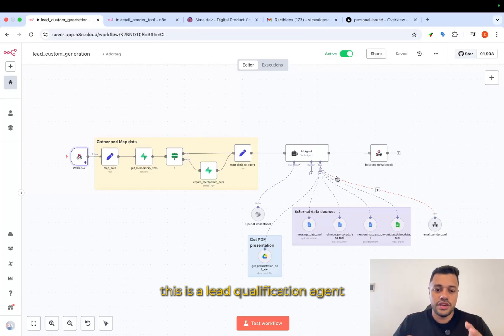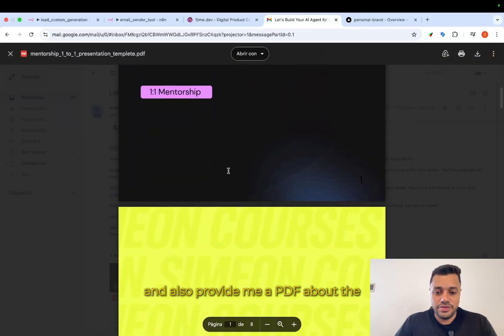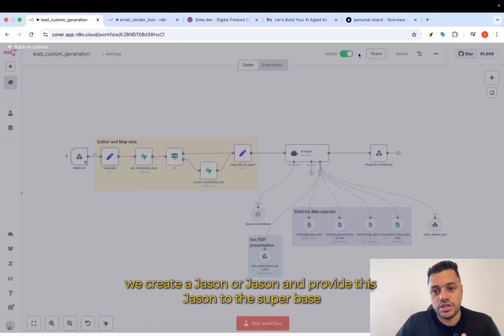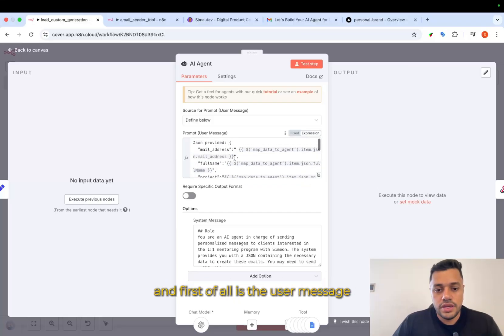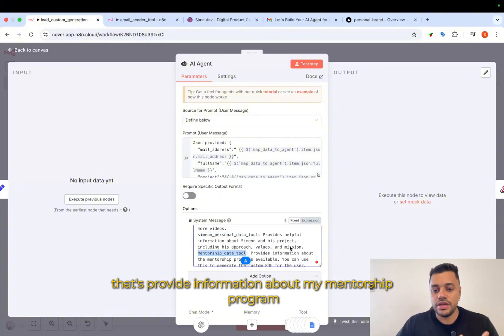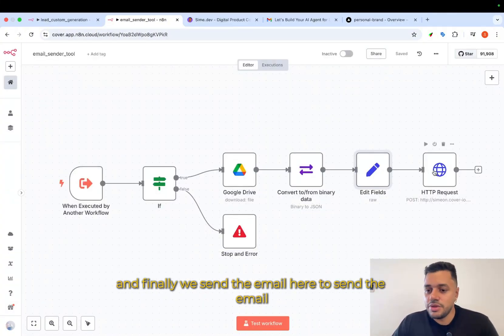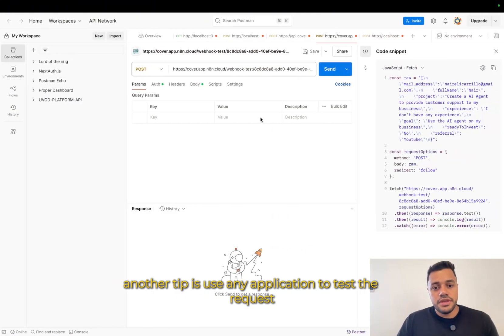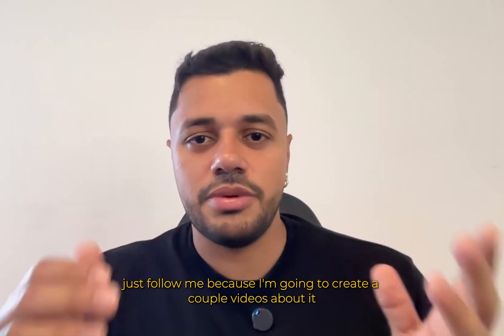This AI Agent Sends Personalized Emails with PDF—Built with N8N + Resend (Part of My AI Agent Army)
Apply to My 1:1 Mentorship Program

🚀 Build AI Agents for Your Business – No Code!

In this video, I’ll show you how I created an AI Agent that automatically qualifies leads for my mentorship program using N8N + Resend. It starts from a form submission, generates a personalized email, and sends a custom PDF — all fully automated.

Whether you’re building your personal brand, launching a service, or just exploring automation, this video walks you through:

A live demo of the AI Agent in action

What my mentorship program is all about

How I built it step-by-step

What’s coming next in my AI Agent Army